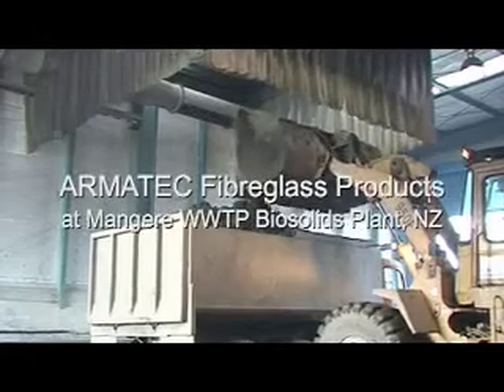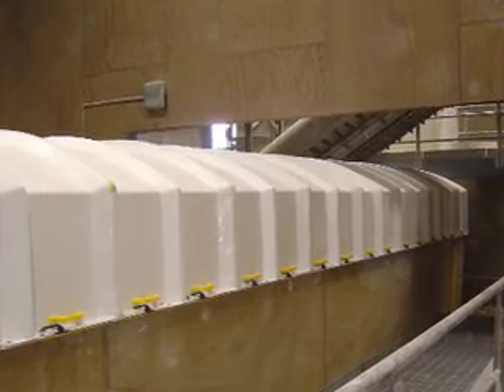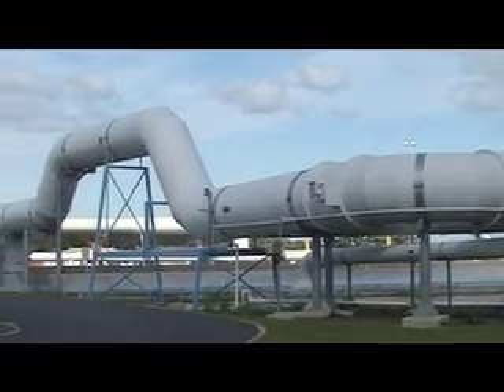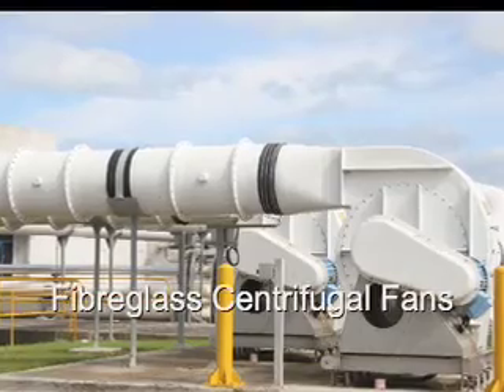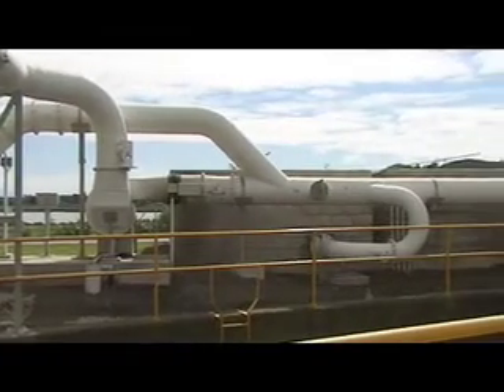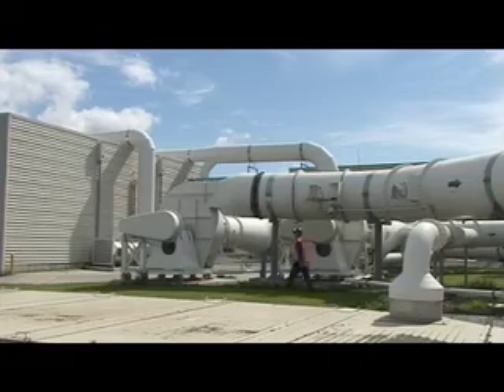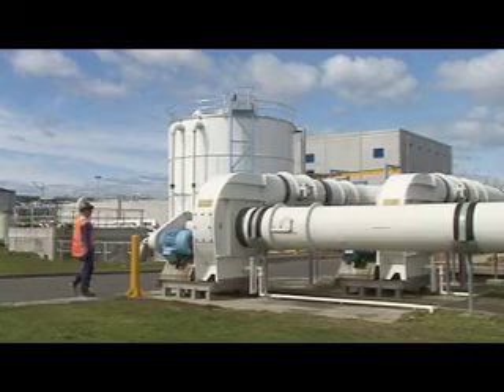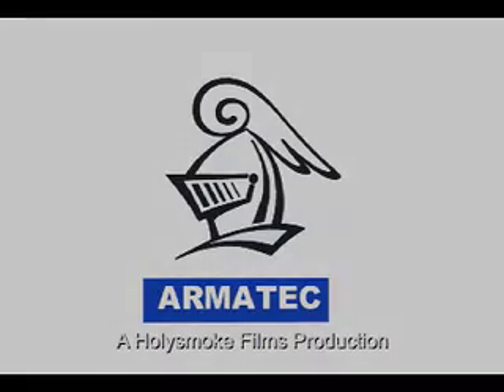ARMATEC Fibreglass at WWTP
ARMATEC fibreglass products used at the Mangere wastewater treatment plant in auckland, New Zealand. Includes covers, hoods, ducting, dampers, fans, scrubber, pipework, and an acid tank.